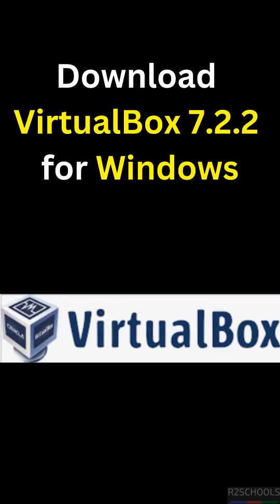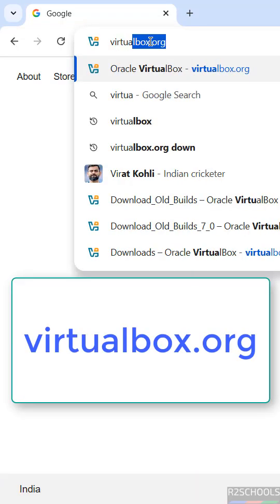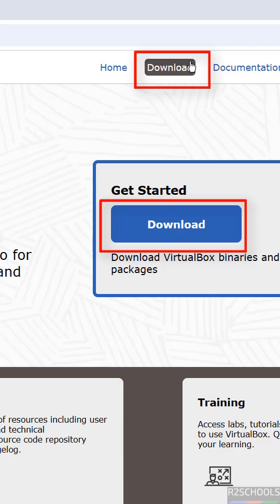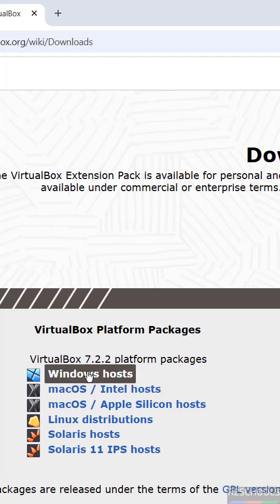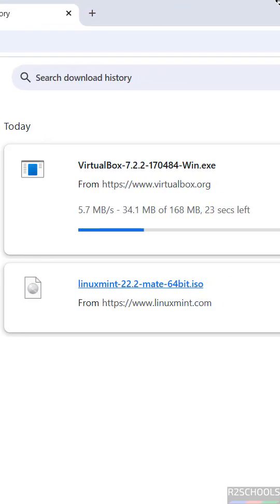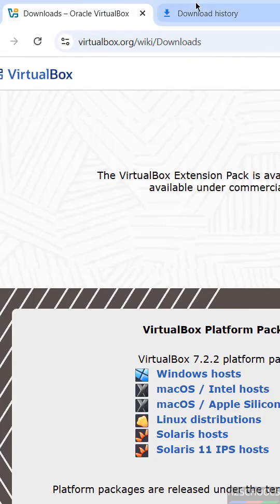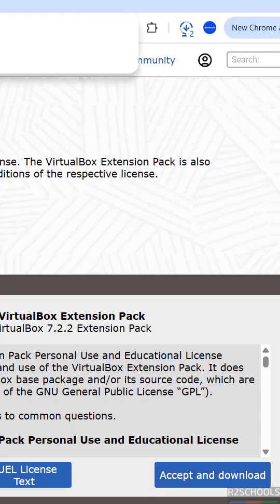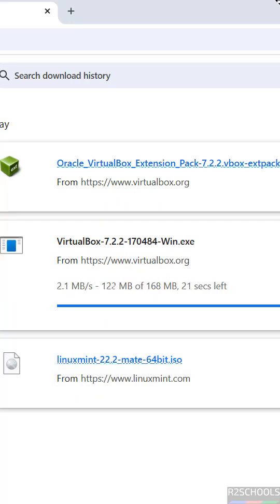Download VirtualBox 7.2.2 + Extension Pack 🖥️ | Windows 10/11 Full Setup Guide 2025!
⚡ Ready to run virtual machines on your PC? ⚡
In this video, I’ll show you how to Download VirtualBox 7.2.2 and Extension Pack for Windows 10/11 step by step! 🖥️🔥

👉 What’s inside this tutorial:
✅ Direct download links for Oracle VirtualBox 7.2.2
✅ How to get & install the Extension Pack (USB, RDP, PXE boot, and more)
✅ Setup tips for smooth virtualization
✅ Works on both Windows 10 & Windows 11

download VirtualBox 7.2.2 for Windows, VirtualBox 7.2.2 extension pack download, install VirtualBox on Windows 11, install VirtualBox on Windows 10, VirtualBox latest version download, Oracle VirtualBox 2025, VirtualBox setup step by step, VirtualBox USB support extension pack, VirtualBox full tutorial, download VirtualBox with extension pack, VirtualBox 7.2.2 Windows installer, VirtualBox guide 2025, virtualization on Windows